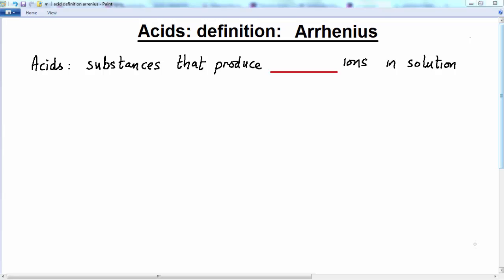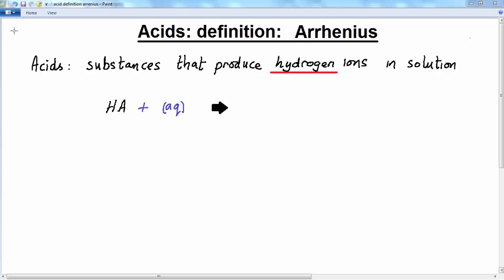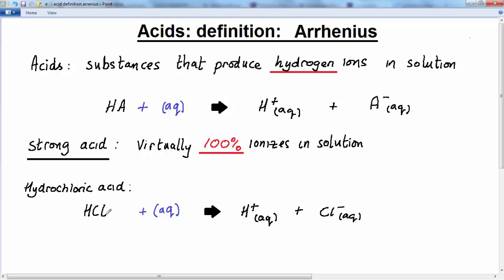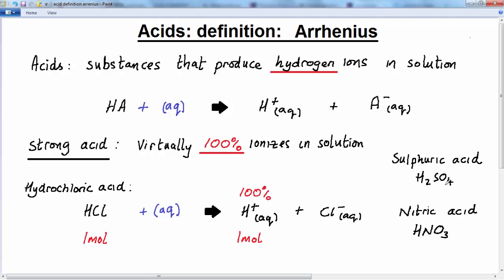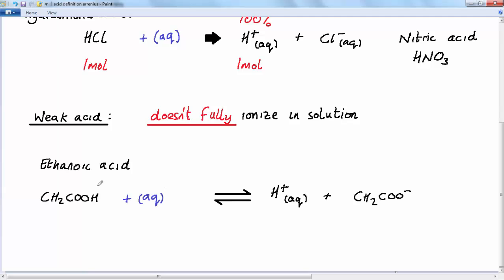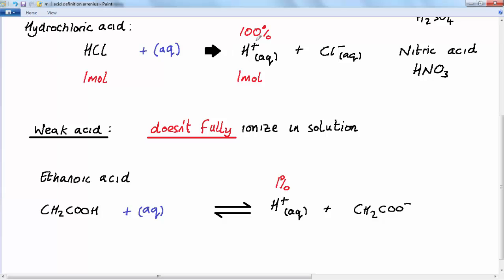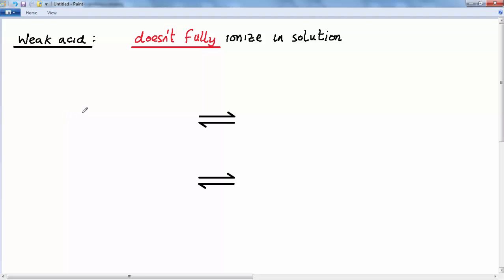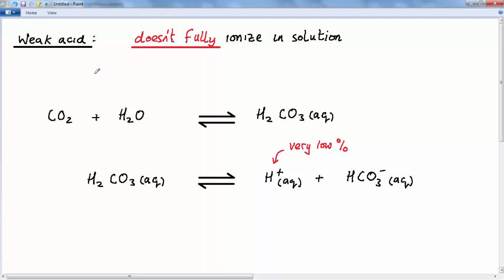GCSE CHEMISTRY - ACIDS AND BASES - LESSON 1 - definition acid arrehnius